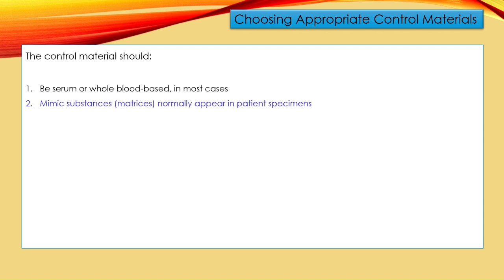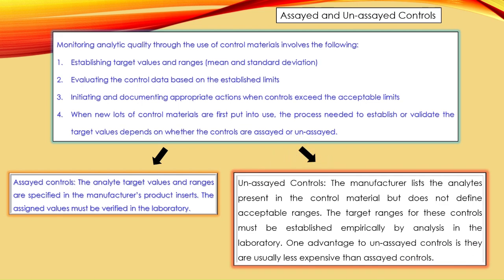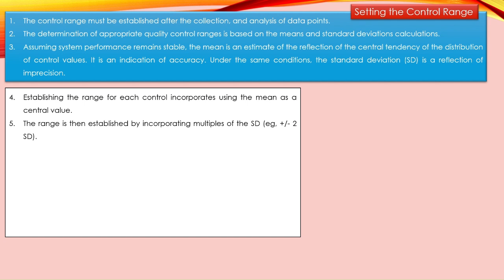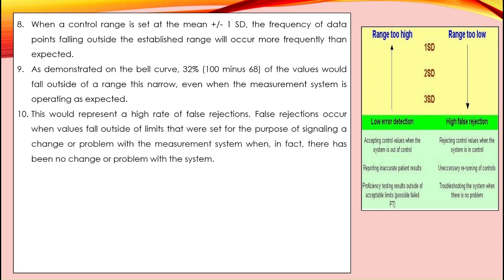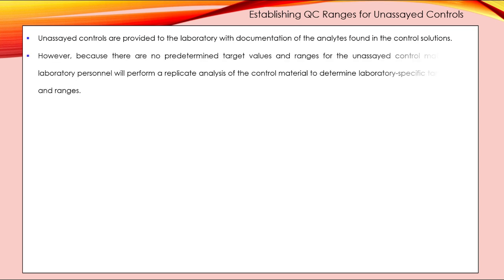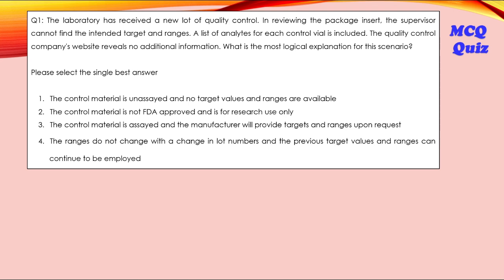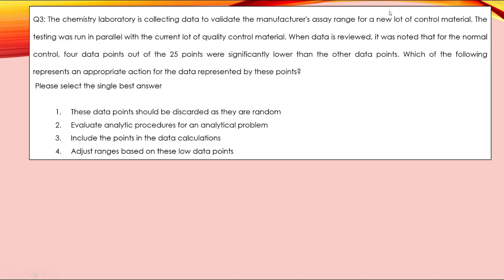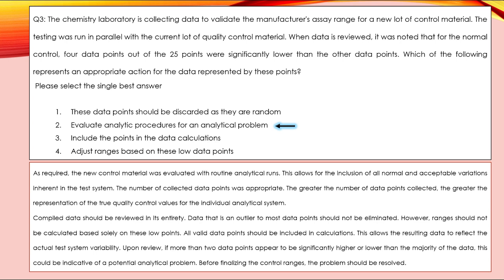Laboratory Management Monitoring the Quality Control Program part II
Choosing Appropriate Control Materials
Liquid Controls versus Lyophilized Controls
Assayed and Un-assayed Controls
Collecting Data for Calculating Control Ranges
Setting the Control Range
Configuring the Control Range
Verifying Ranges of Assayed Controls
Establishing QC Ranges for Unassayed Controls
Choosing QC Materials for Qualitative Tests That Use a Cutoff Value